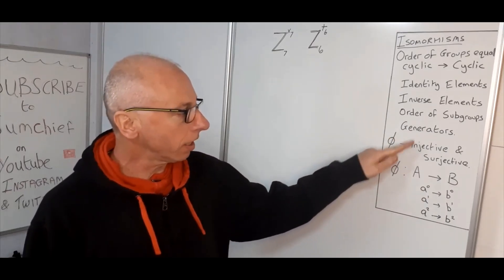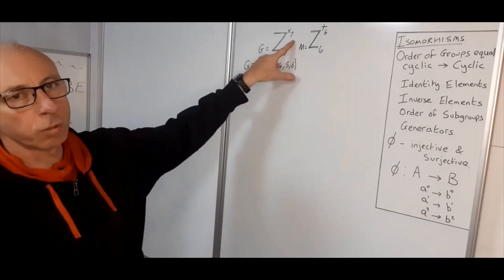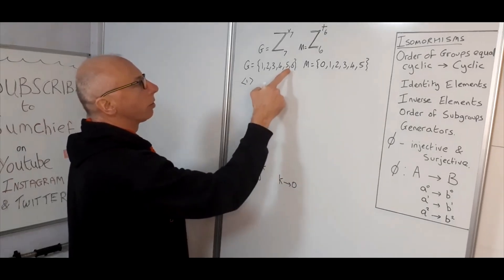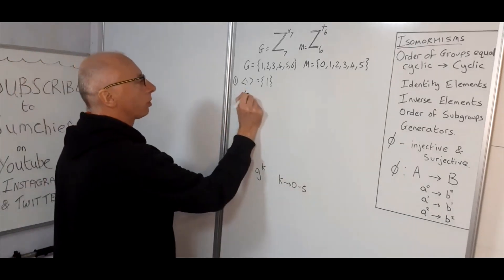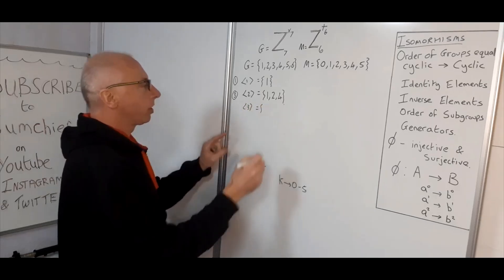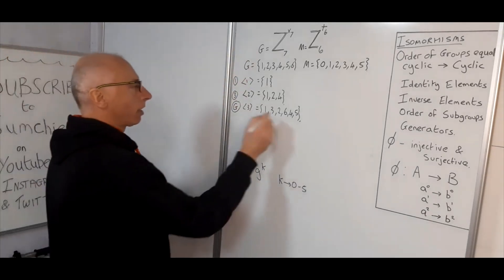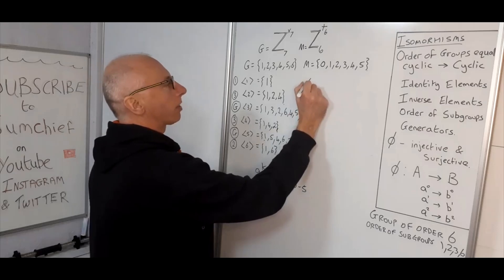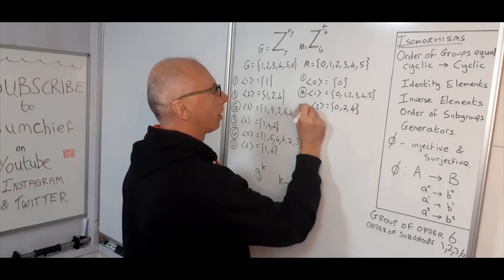Group Theory Isomorphism of Cyclic Groups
We are looking to find an Isomorphism of 2 Cyclic Groups.
First the groups must be of equal order
We use the properties of a Cyclic Group and the cycles of each of its elements to find the Subgroups .
the Groups are the  Integers from 0 to n-1 mod n
If an element is co prime then these elements except 0 is a Generator of the Group Zn
0 will yield the trivial sub group 0
The inverse elements in the group will produce the same groups
Then we use the generators of each group to find the relevant mappings